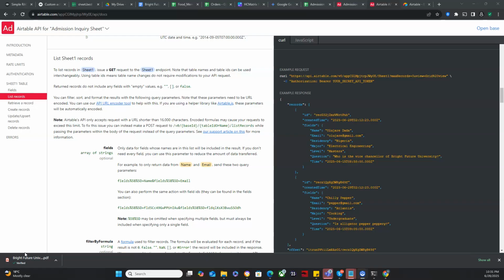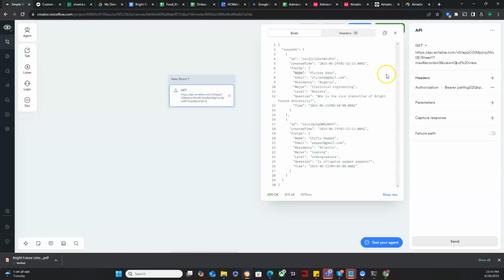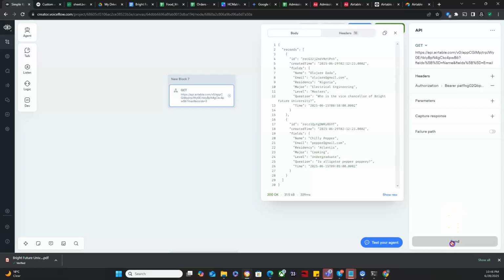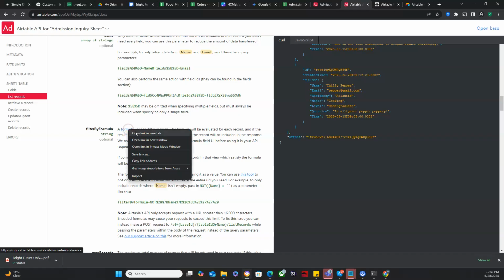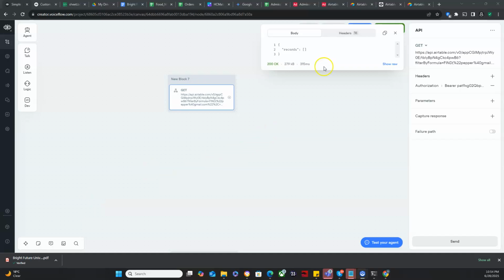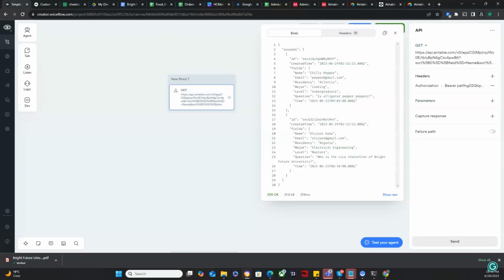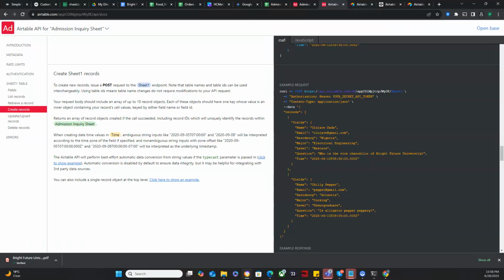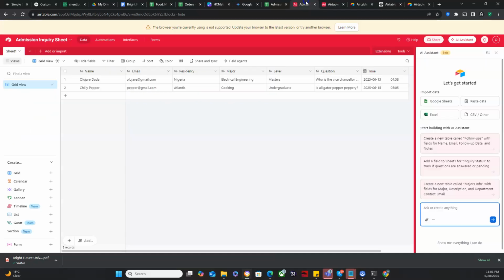18. List, Filter & Retrieve Airtable Records with Voiceflow | API URL Encoder Explained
In this follow-up video, we go deeper into working with Airtable’s API inside Voiceflow.

What you’ll learn:
- How to list records from an Airtable base
- How to use Airtable’s API URL Encoder Tool to:
  - Filter records
  - Sort data
  - Use maxRecords and view params
  - How to use filterByFormula for powerful data queries
  - Creating and retrieving records in your Voiceflow workflow

💡 The URL encoder tool can be confusing at first—we break it down with beginner-friendly explanations.